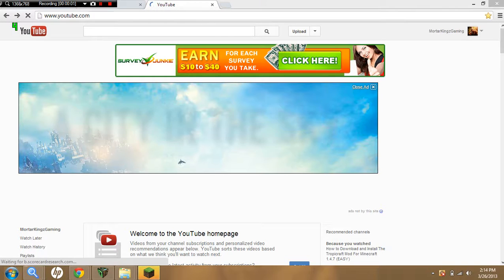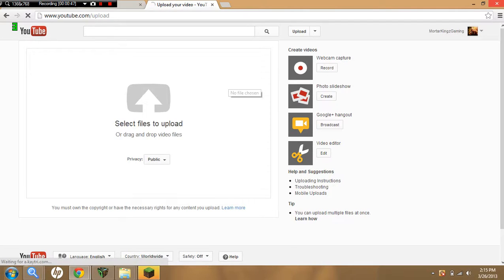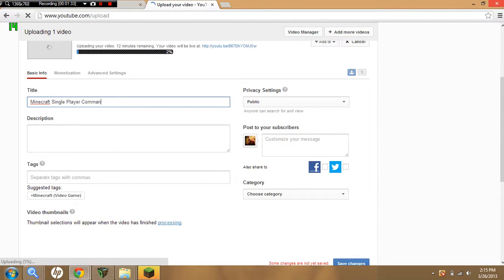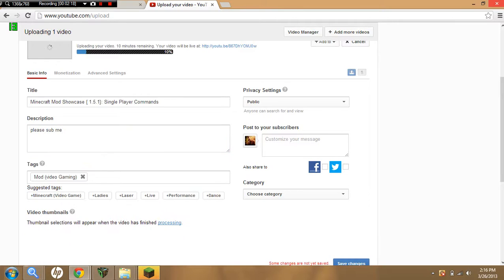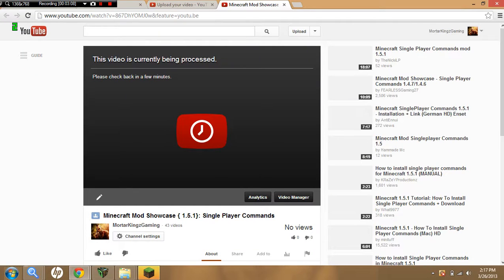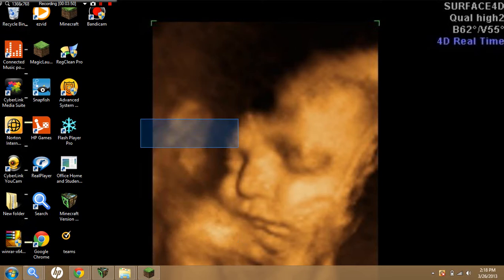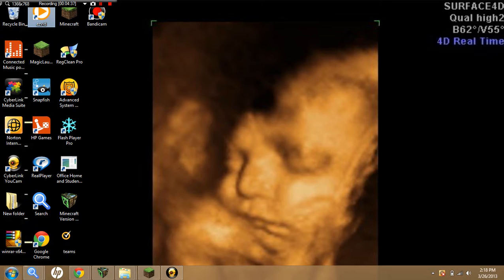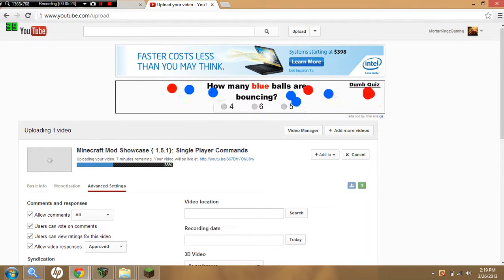How To Upload A Video To Youtube Using Bandicam